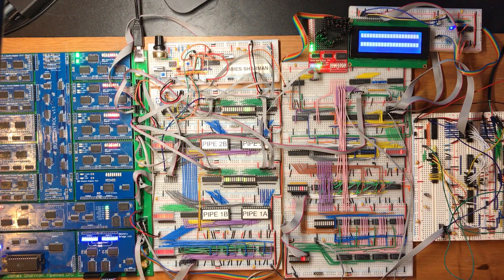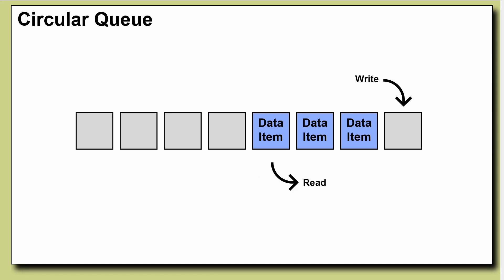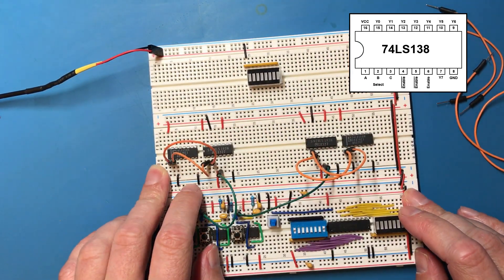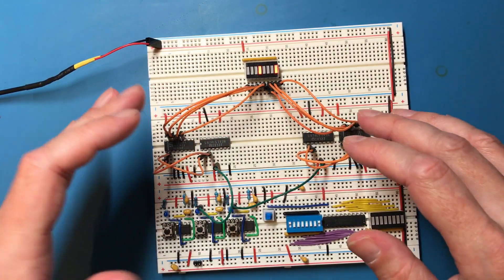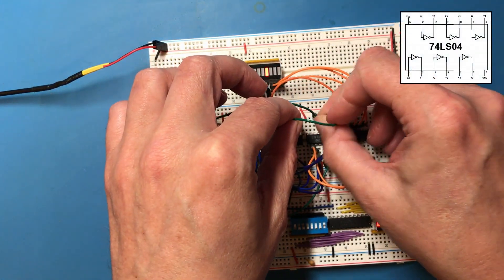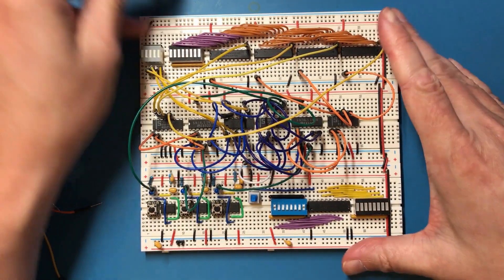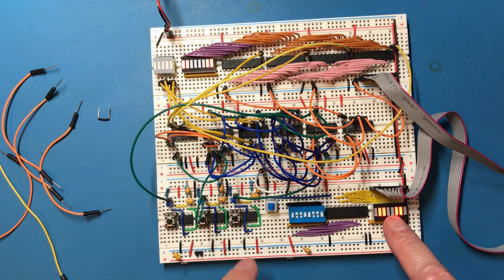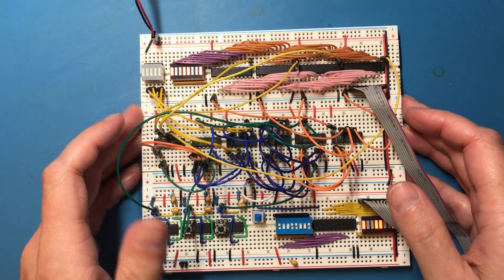FIFO Buffer - UART from Scratch - Part 4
The UART works, but it would be more practical with send and receive buffers. In this video I design and build a 4 byte hardware fifo buffer. As an experiment I do the eda schematic design in parallel for an 8 byte version. Adding the buffers in breadboard form would take up several breadboards so my clever idea is to design a module that I can then add 2 of to the UART, one for send and one for receive.

This build uses the following ttl chips: 74LS193 74LS138 74LS283  74LS04  74LS574